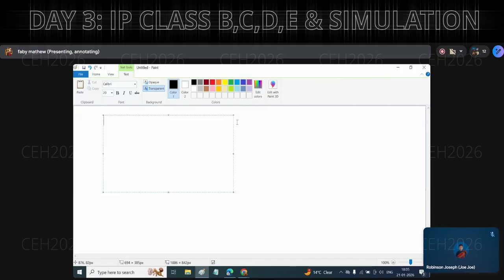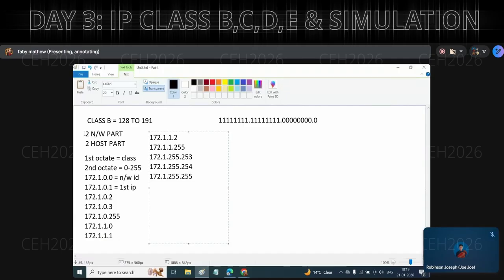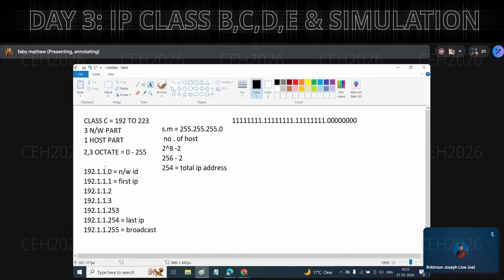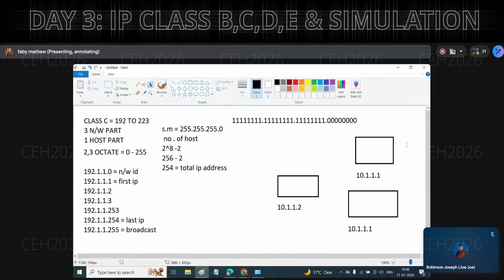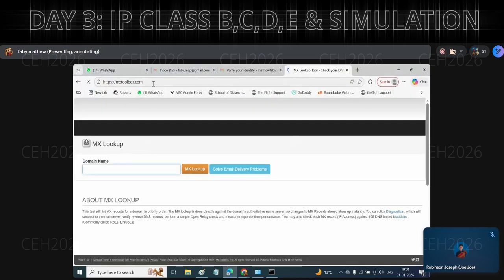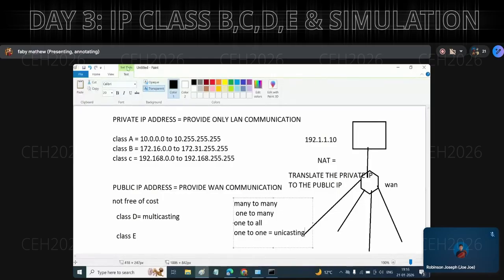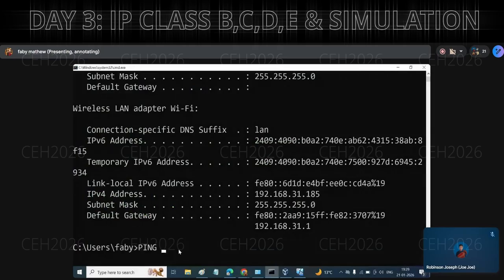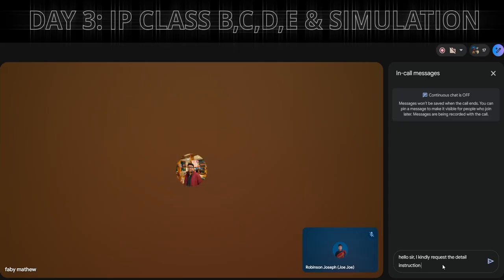Day 3: Classful Configuration, Class B - E (Network ID, Host)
Welcome to our Certified Ethical Hacker (CEH) Live Recorded Course Series – an unfiltered, real-time learning experience in cybersecurity and ethical hacking.
Unlike polished studio tutorials, these sessions are recorded live, capturing genuine interactions, practical demonstrations, and real-world problem-solving as they happen.

In Day 3 of Computer Networks, we explore Classful IP Addressing, focusing mainly on Class B and extending to Class C, D, and E addressing.
This session explains how Network ID and Host ID are identified, how default subnet masks work, and why classful addressing is important for understanding modern networking concepts like CIDR and subnetting.

🔹 Topics covered include:
Class B network configuration
Network ID vs Host ID
Default subnet masks
Class C, D (Multicast), and E (Reserved) addresses
Limitations of classful addressing

📘 This video is highly useful for Computer Networks exams, CEH, CCNA basics, and M.Tech / B.Tech students.

⏱️ Timestamps (Topic-wise Breakdown)

00:00 – Introduction to Classful IP Addressing
Overview of IPv4 addressing and why classful configuration is studied.
01:45 – IPv4 Address Structure (32-bit Overview)
Explanation of octets, binary representation, and address format.
03:30 – Classification of IP Addresses (Class A–E)
High-level explanation of all five classes and their purpose.
05:20 – Class B Address Range & Identification
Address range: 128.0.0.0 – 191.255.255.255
Leading bits and class identification
08:10 – Network ID and Host ID in Class B
First two octets → Network ID
Last two octets → Host ID
Valid host calculation
11:40 – Default Subnet Mask for Class B
Understanding 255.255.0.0 and how it separates network and host bits.
14:30 – Class C Addressing (Quick Comparison)
Why Class C is used for smaller networks and how it differs from Class B.
17:10 – Class D (Multicast Addresses)
Purpose of multicast communication and why Class D has no Network/Host ID.
19:20 – Class E (Reserved Addresses)
Experimental use and why Class E is not used in real networks.
21:00 – Limitations of Classful Addressing
IP wastage, scalability issues, and why CIDR replaced classful networking.
23:10 – Summary & Exam-Oriented Key Points
Quick revision tips and what to remember for exams.